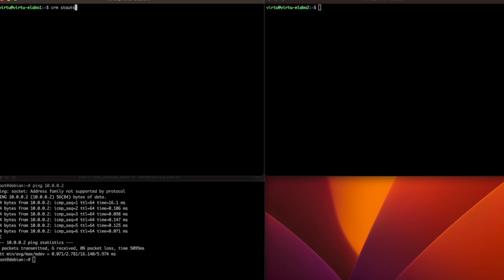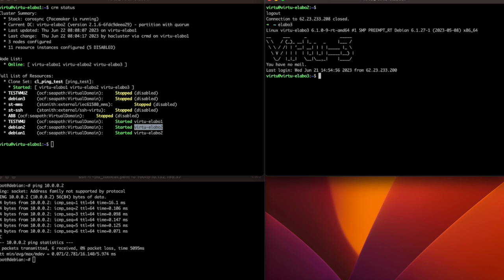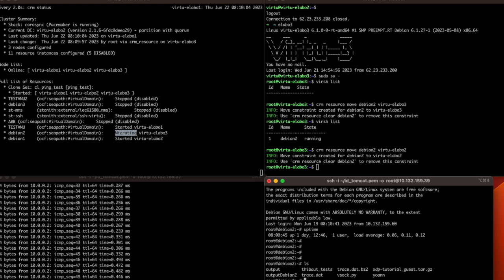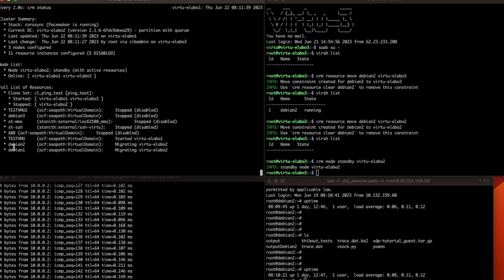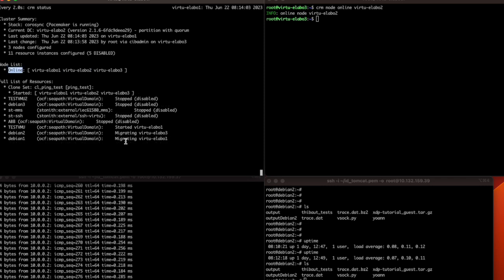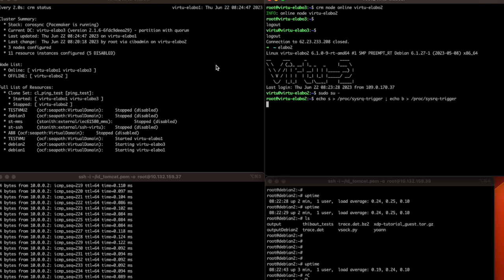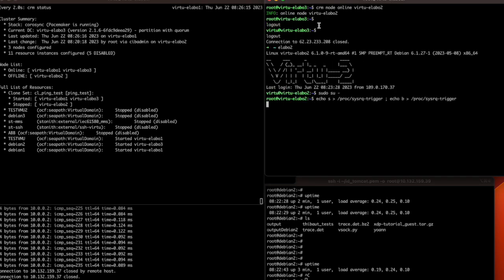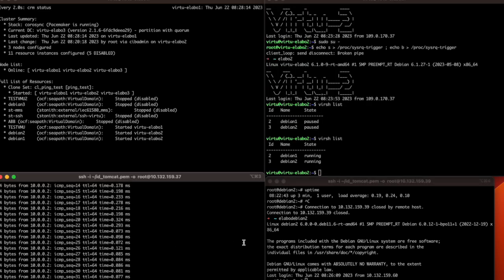LF Energy SEAPATH: Guest Migration and resilience